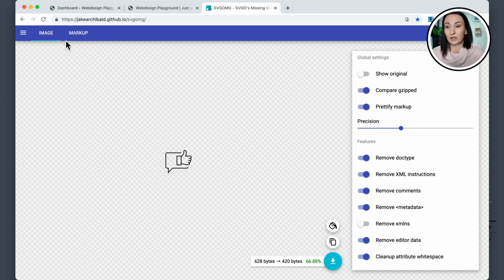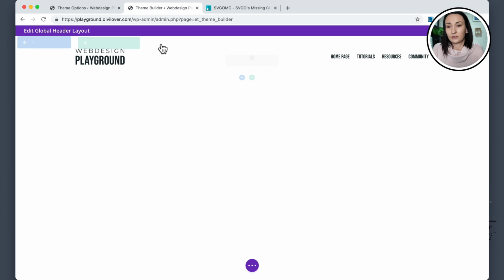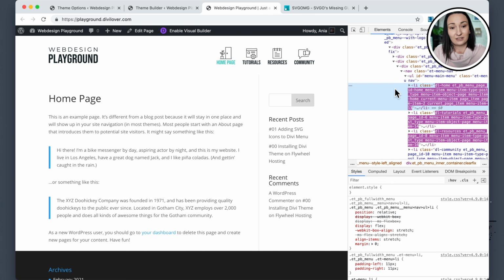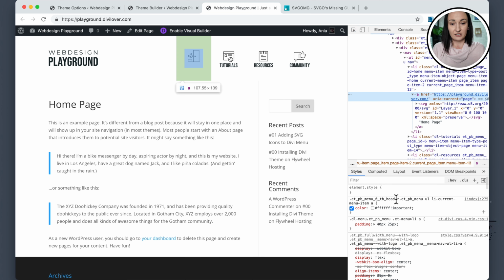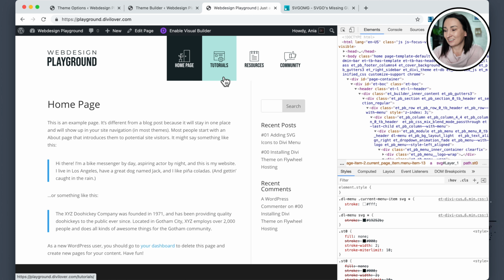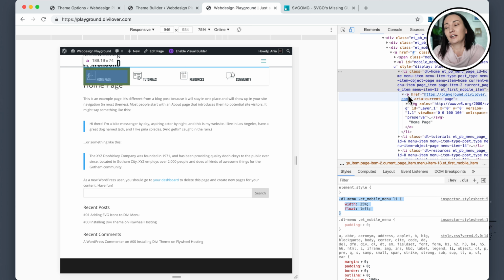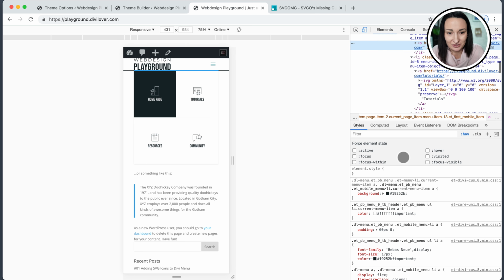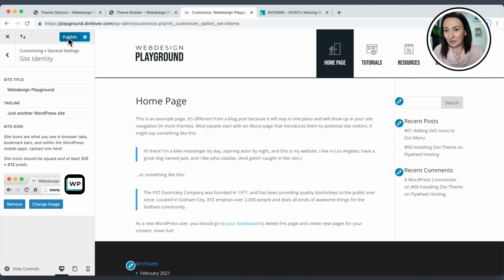Webdesign Playground #02 - Styling SVG Icons in the Divi Menu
Join our Divi Lovers Facebook Group to catch the next part live!